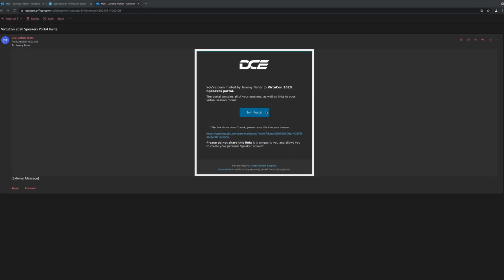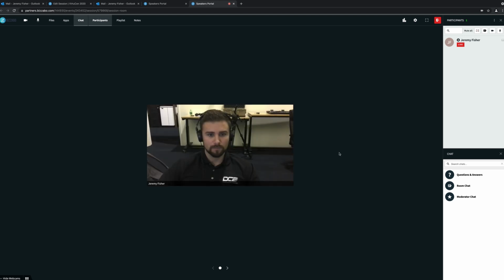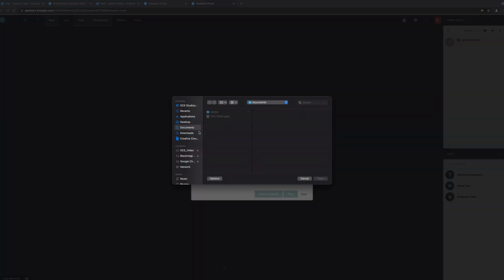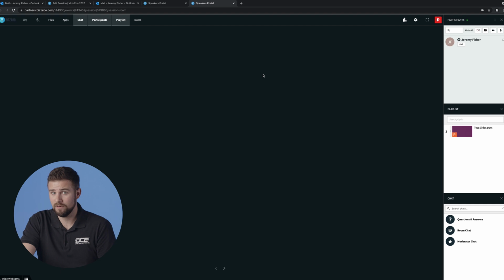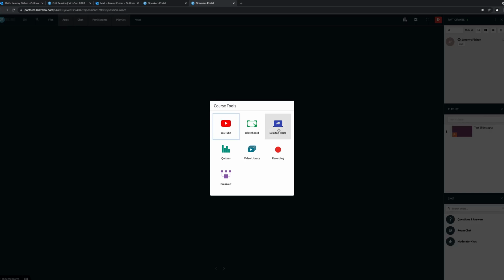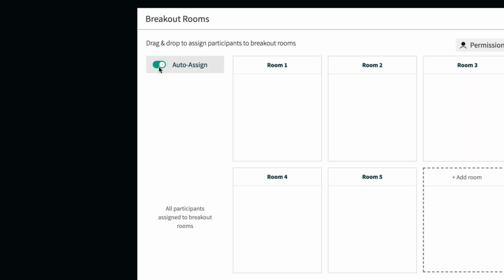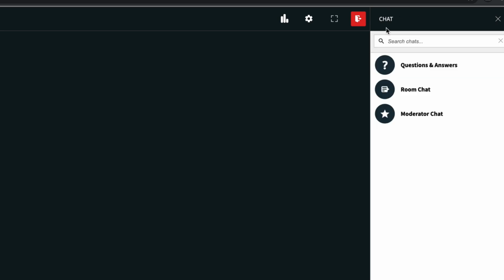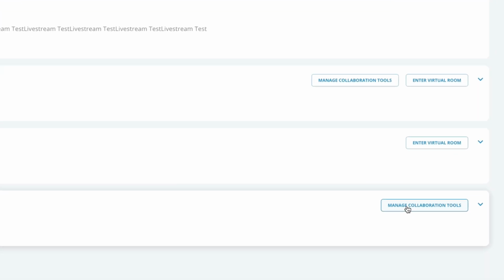Bizzabo Speaker Tutorial